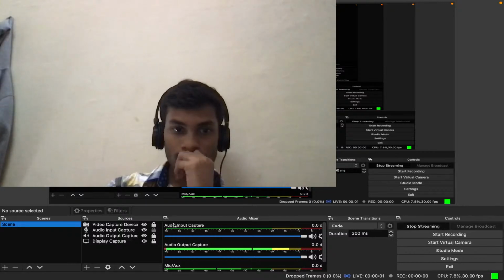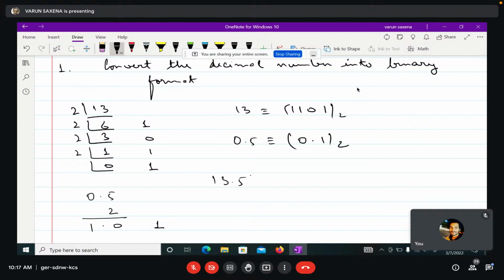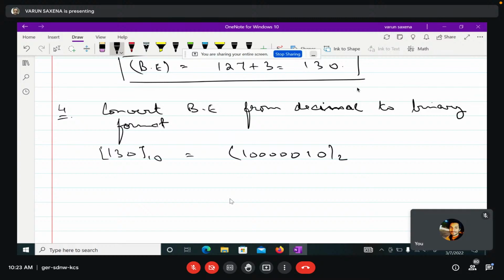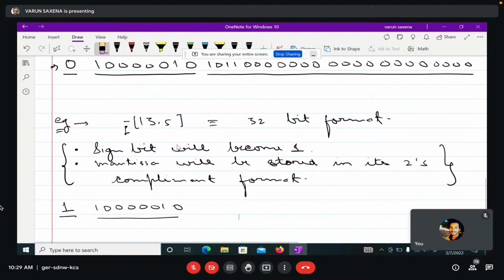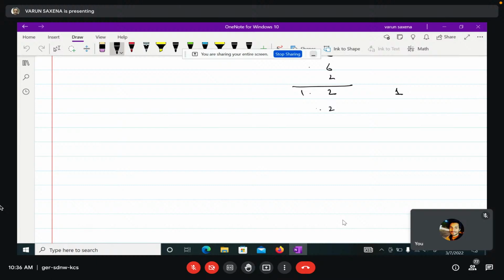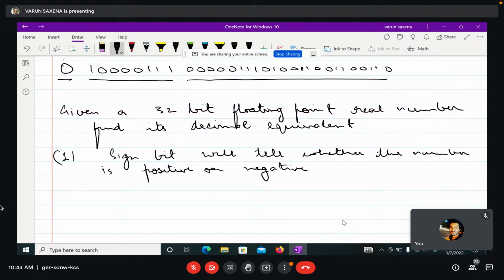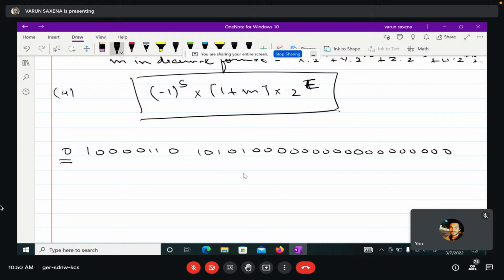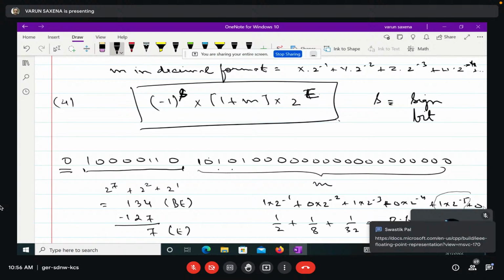Numerical Methods Lec 5